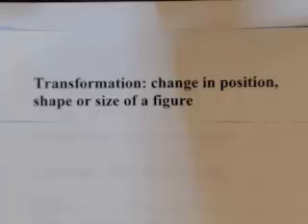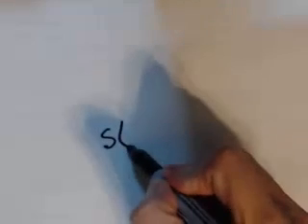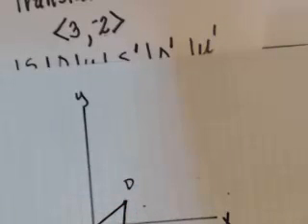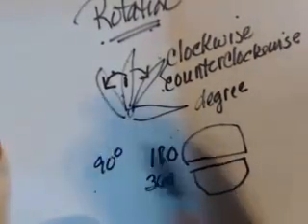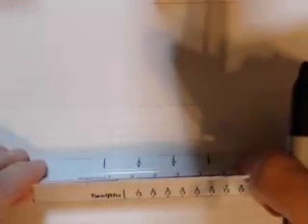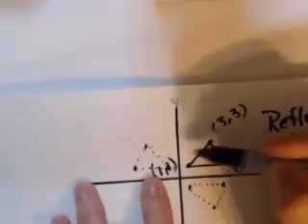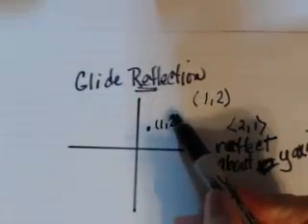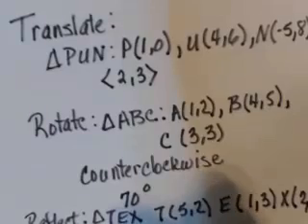Math 330 Video LectureTransformation